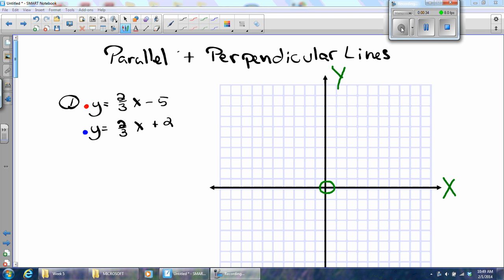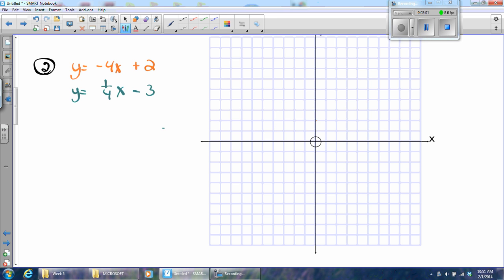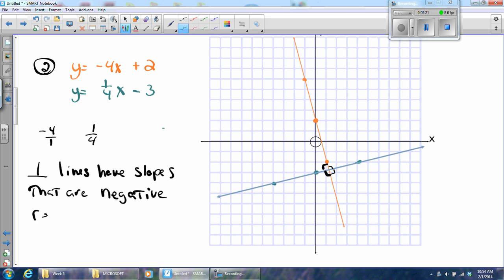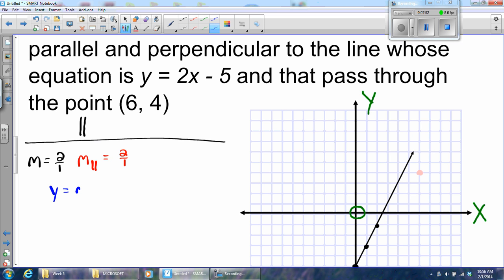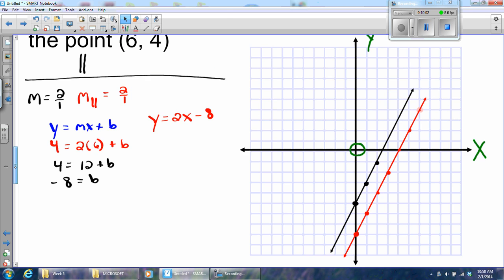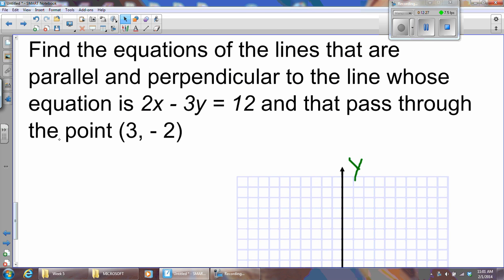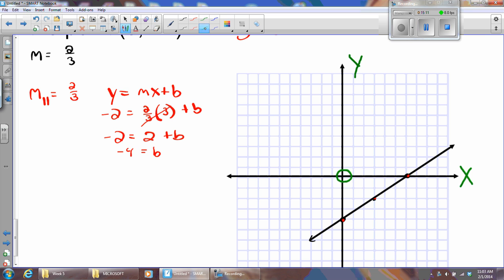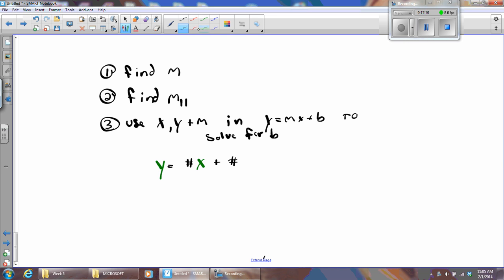February 21 parallel and Perpendicular Lines